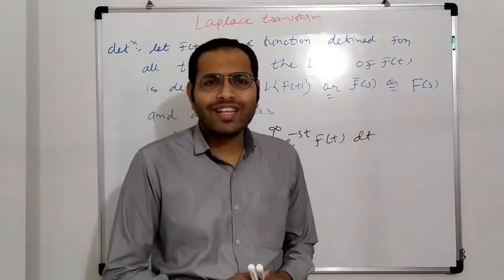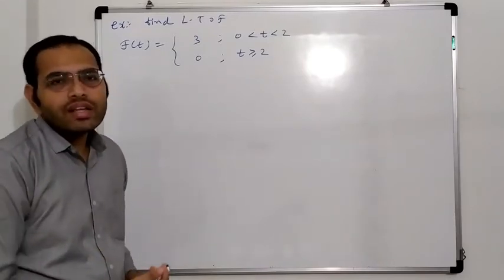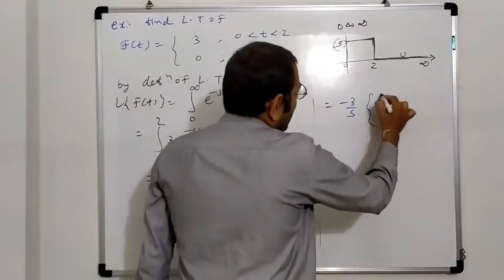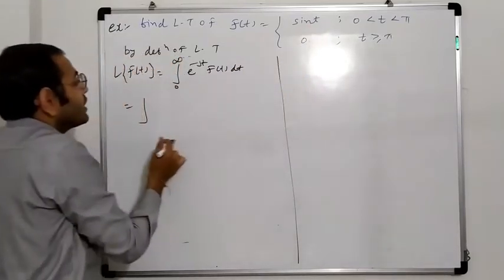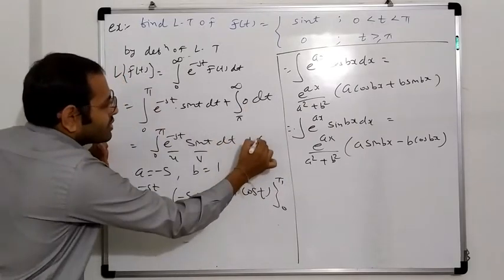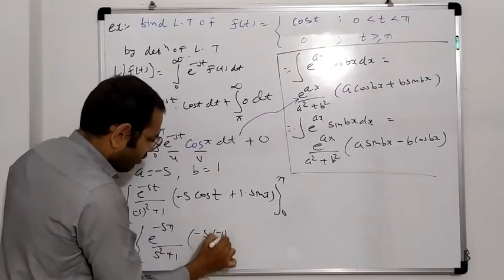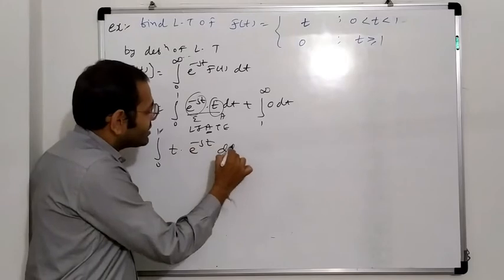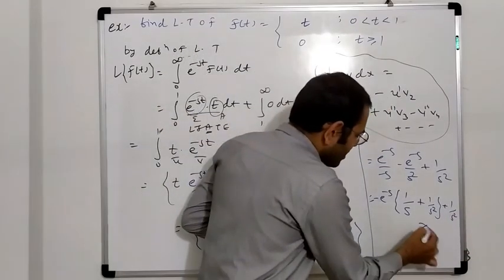Laplace Transform (Part-2) by Prof.Dattu Patel